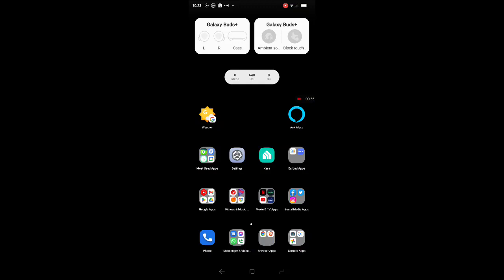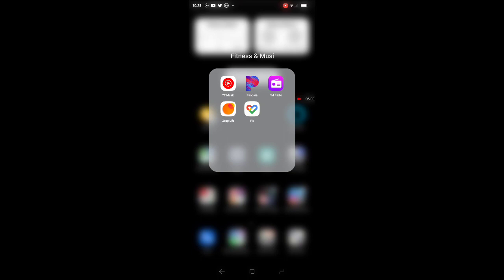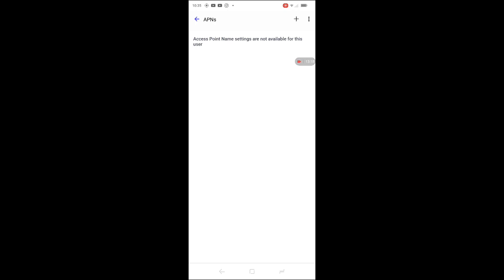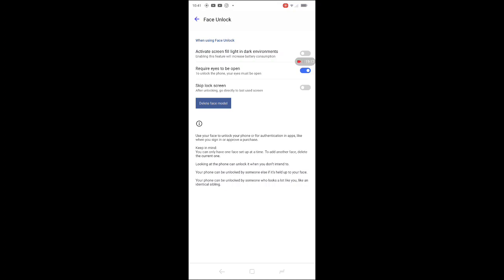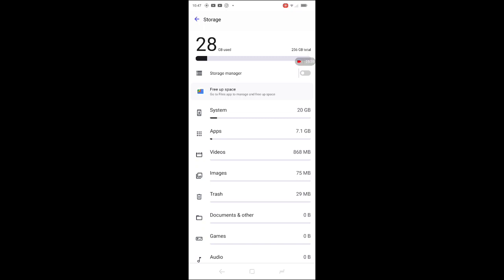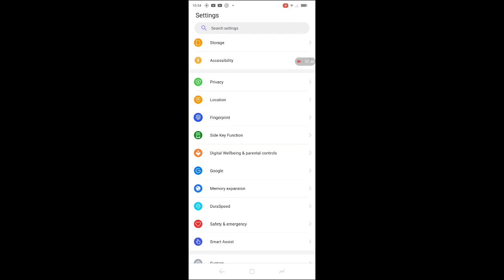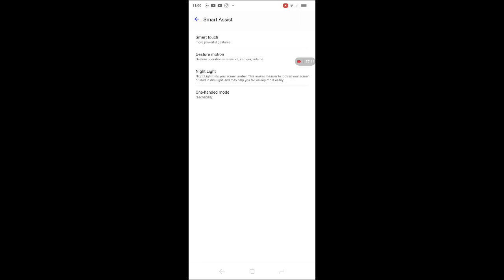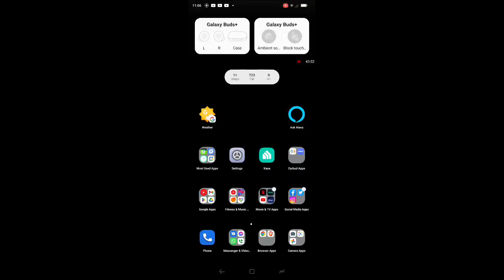Doogee V30 Software Walkthrough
Featured Music:
T.I. Style Beat